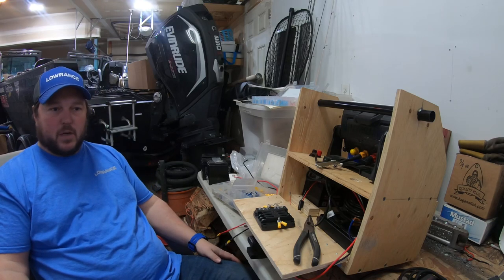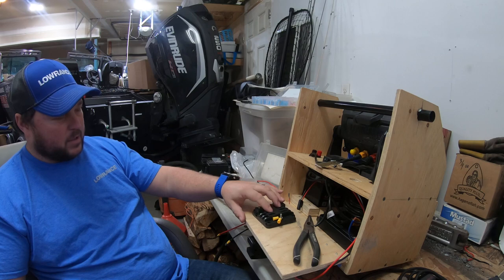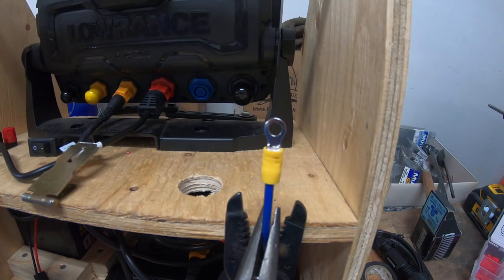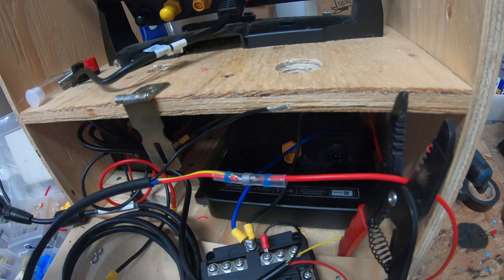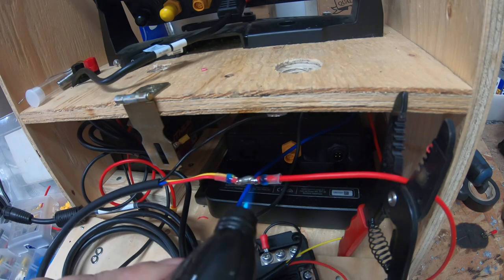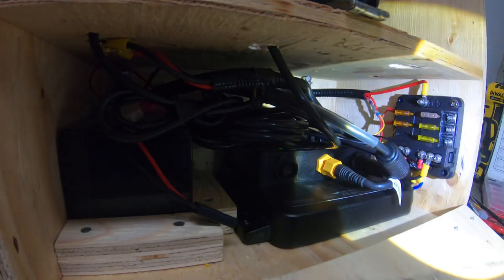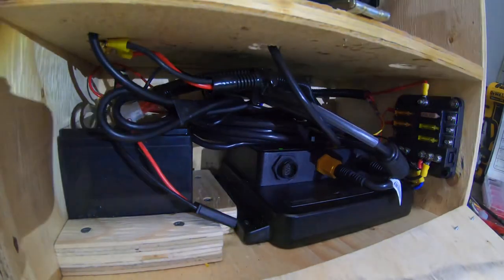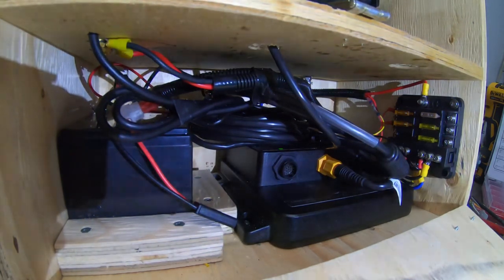Lowrance ActiveTarget wiring tutorial (ice fishing)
I did a quick little How To video on the wiring of the new Lowrance ActiveTarget system.
Please let me know if you have any questions on anything in the video.

I ordered the fuse box and switch off Amazon.  I went with a fuse that doesn’t light up to conserve power.

12 gauge wire from battery to the fuse box. All connections crimped then soldered.